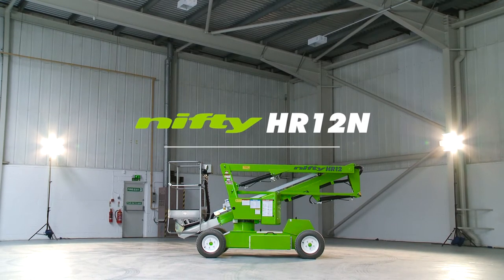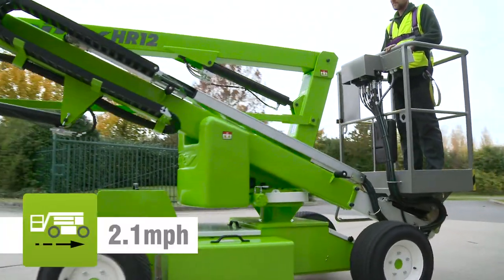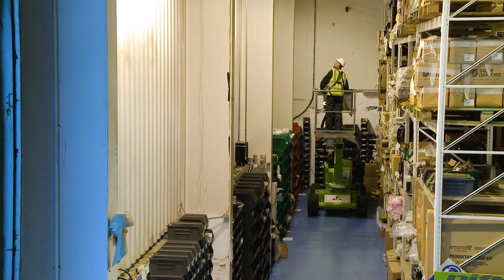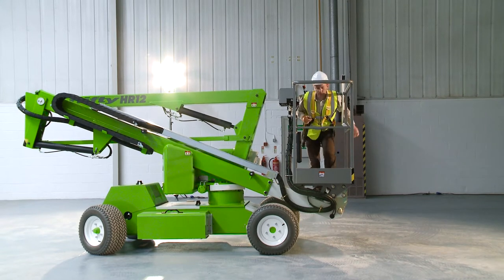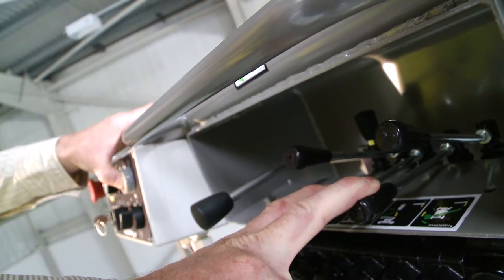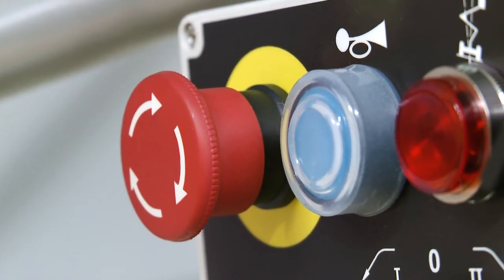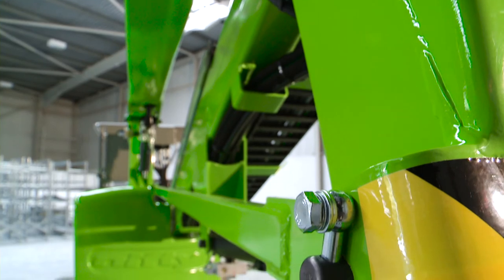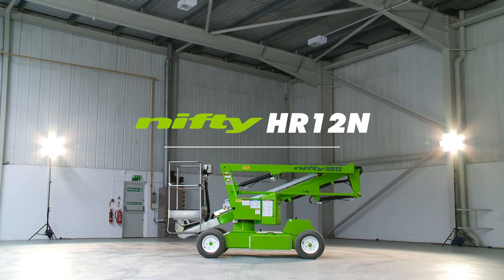HR12N Product Video | Self Propelled Access Platform from Niftylift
The Height Rider 12 Narrow (HR12N) access platform is one of the most versatile and reliable machines in its class, specifically designed to give maximum reach from the lightest, most compact base possible.

With a width of just 1.5m, it is ideal for working in factories, warehouses or anywhere that space is restricted.

A telescopic upper boom gives it improved accuracy when positioning the platform and superb manoeuvrability makes it ideal for a wide range of applications.

A Bi-Energy option allows it to work for extended periods inside and outside, making it the perfect all-rounder.